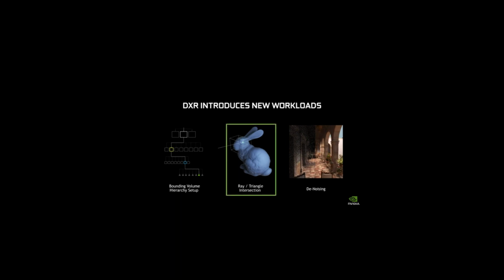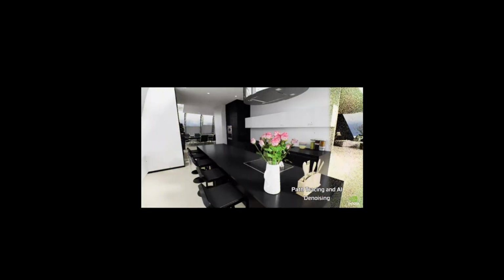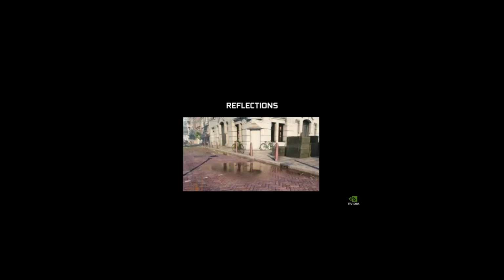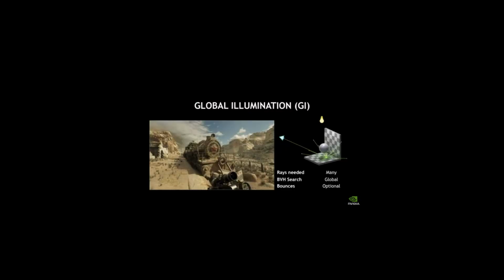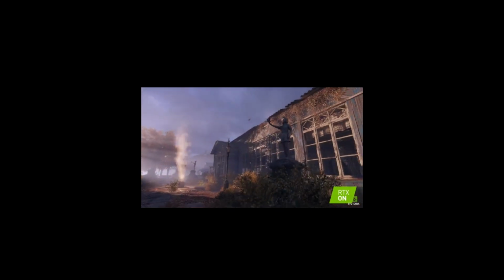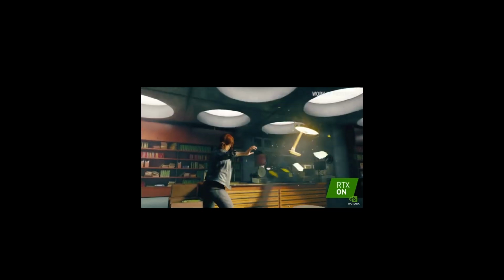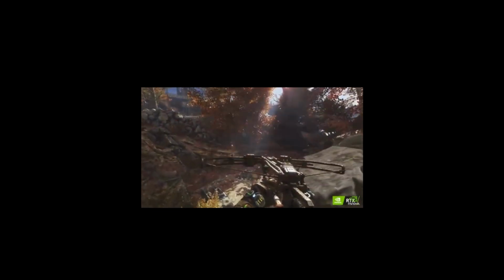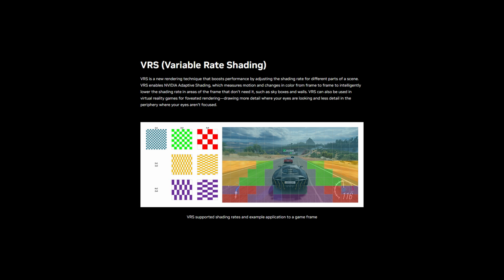Nvidia Ray Tracing Sucks! Turn it OFF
We look at why our games run so bad.